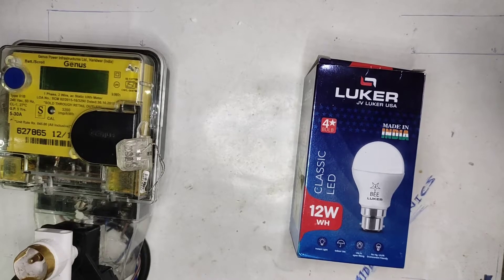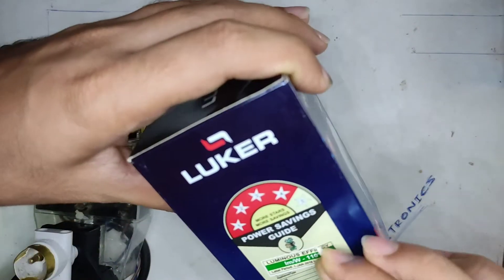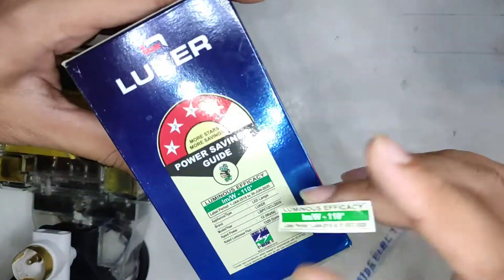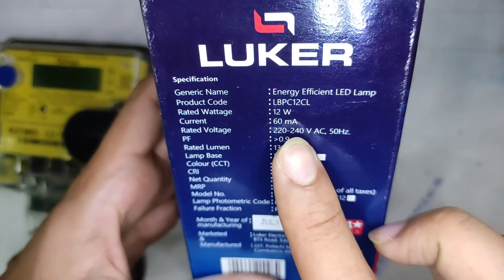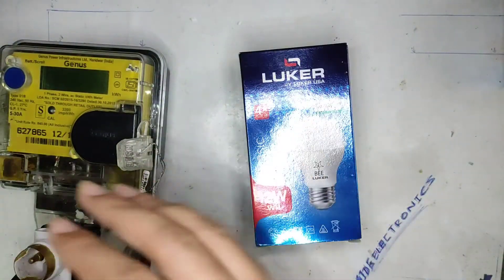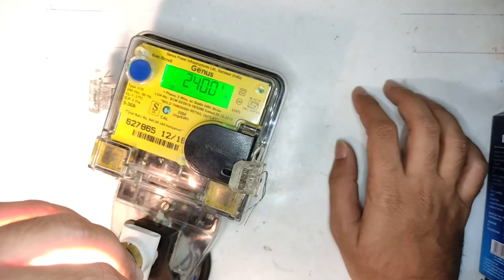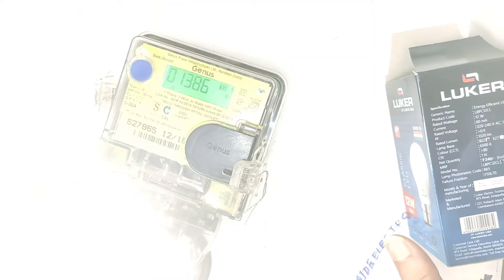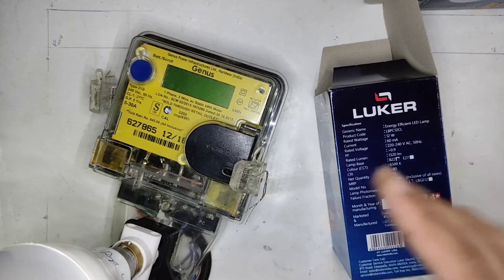IE123: Luker 12Watt cool white LED bulb quick review & spec check!